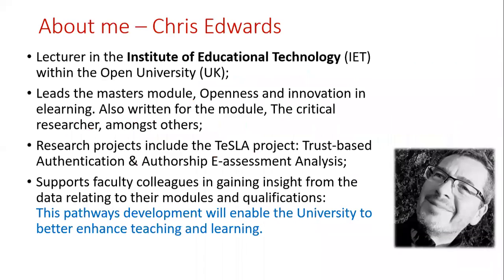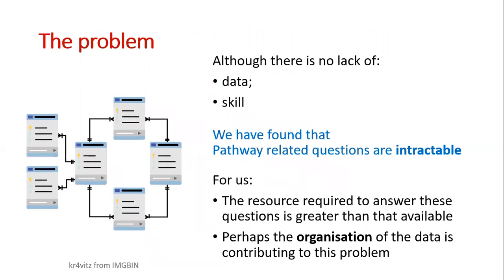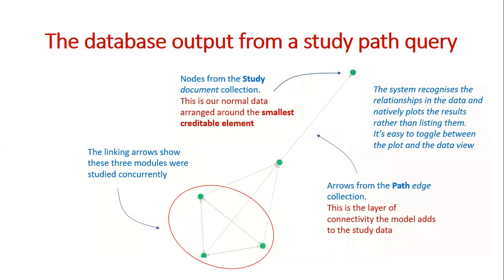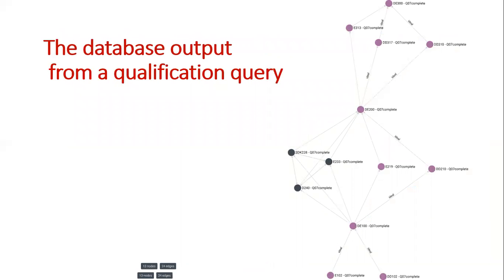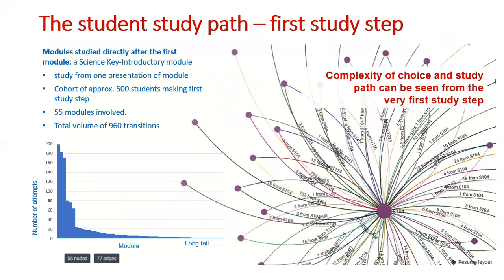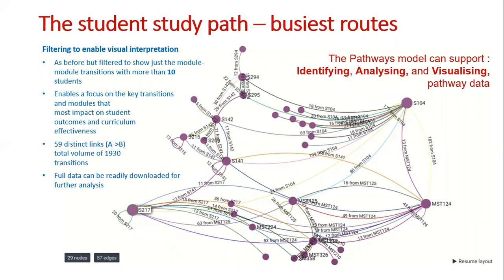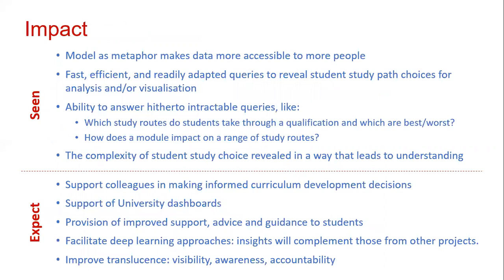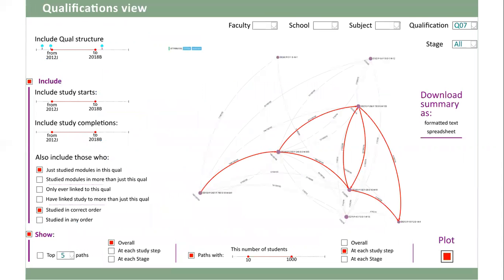L@S2020: lswip175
This is a whistlestop 3 minute overview of our Work In Progress paper for the Learning at Scale conference, August 2020. We report on our progress towards a pathways model for understanding the student experience.